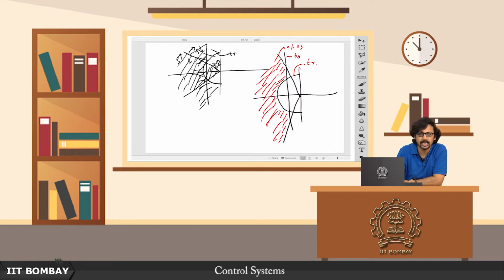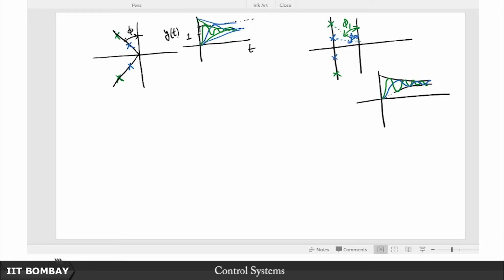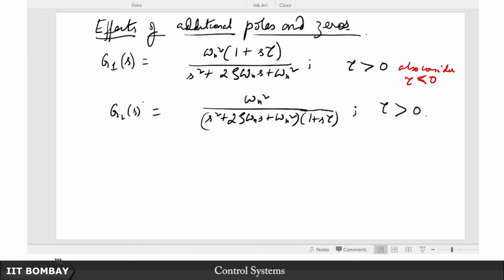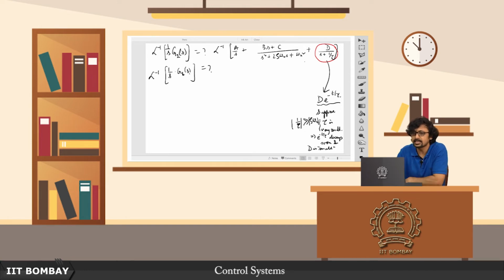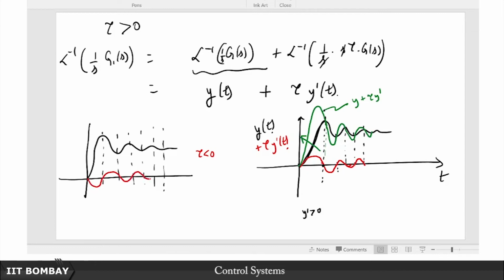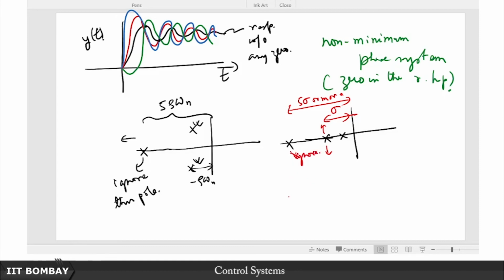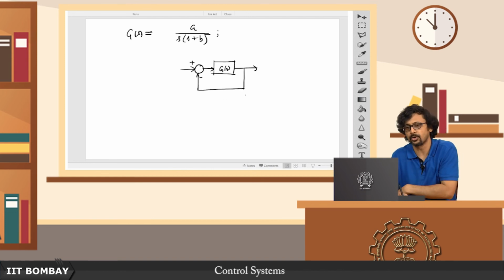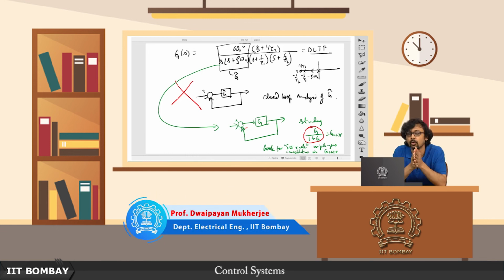Second-Order Systems: Additional Poles and Zeros#swayamprabha